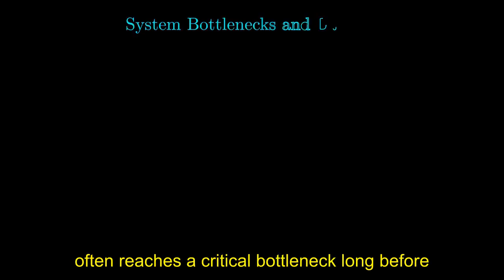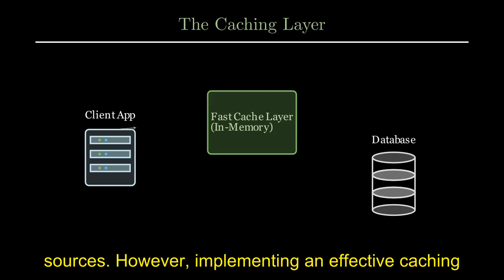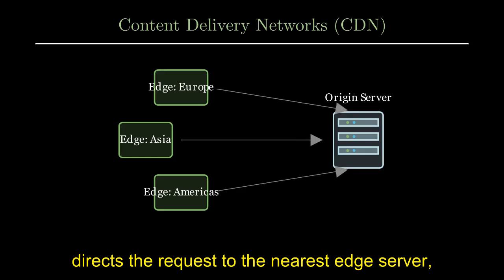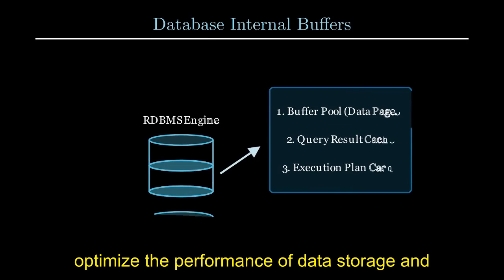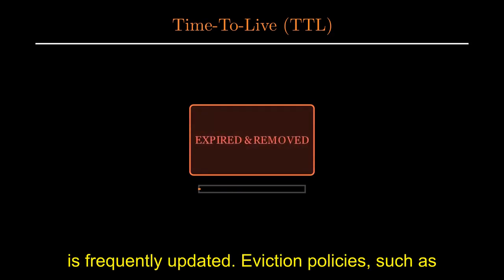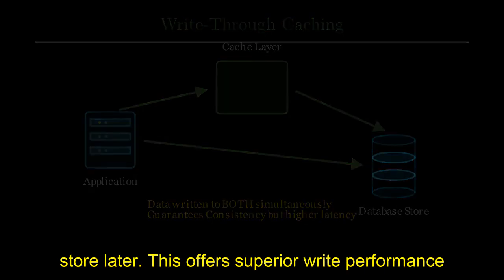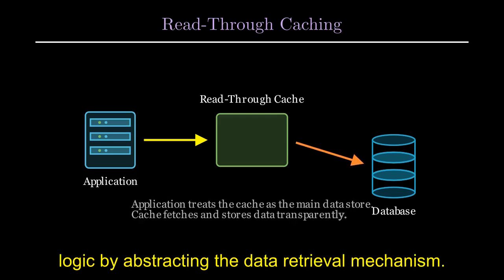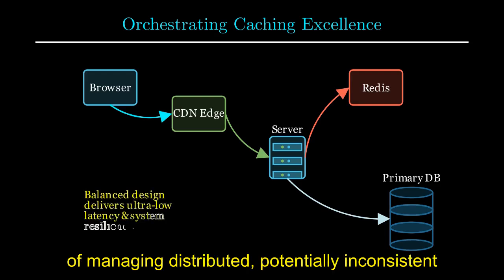Caching Strategies in System Design: Boosting Performance and Scalability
Is your system struggling with slowdowns and bottlenecks under heavy user load, even with powerful hardware? The core challenge of data retrieval latency often holds back true scalability. This video unlocks the secrets to designing high-performance and resilient systems by mastering advanced caching strategies. Learn how to drastically reduce response times, offload primary data sources, and provide an unparalleled user experience.

In this comprehensive guide, you'll dive deep into the multi-layered world of caching. We'll explore everything from client-side browser caches and global Content Delivery Networks (CDNs) to robust in-memory solutions like Redis and Memcached, alongside database internal buffers. Understand critical concepts like cache invalidation, Time-To-Live (TTL), and sophisticated eviction policies such as LRU and LFU. Furthermore, you'll gain practical insights into different write strategies (write-through, write-back, cache-aside, read-through) and learn how to anticipate and mitigate common pitfalls like cache stampede, ensuring you can orchestrate caching excellence in your system design.

Video Chapters:
00:00 System Bottlenecks and Latency
00:23 High Traffic Degradation
00:45 The Caching Layer
01:13 Client-Side Caching
01:38 Content Delivery Networks (CDN)
02:08 In-Memory Caching (Redis/Memcached)
02:38 Database Internal Buffers
03:04 The Invalidation Dilemma
03:26 Time-To-Live (TTL)
03:52 Eviction Policies: LRU vs LFU
04:24 Write-Through Caching
04:50 Write-Back Caching
04:59 Cache-Aside (Lazy Loading)
05:25 Read-Through Caching
05:49 Caching Pitfalls: Cache Stampede
06:19 Orchestrating Caching Excellence